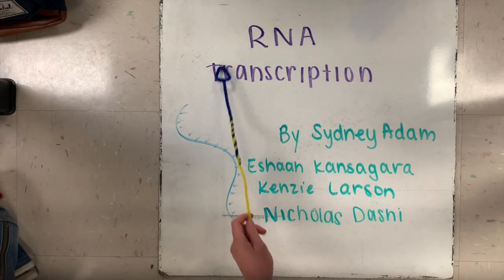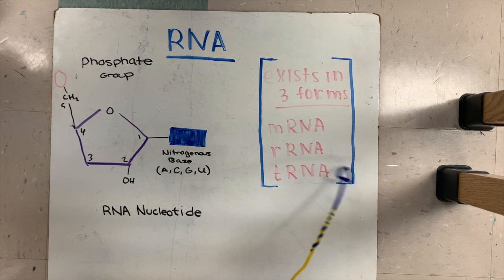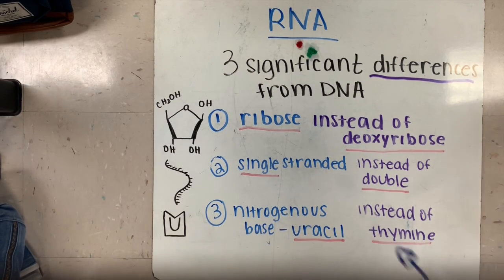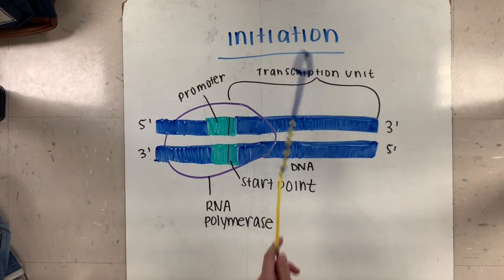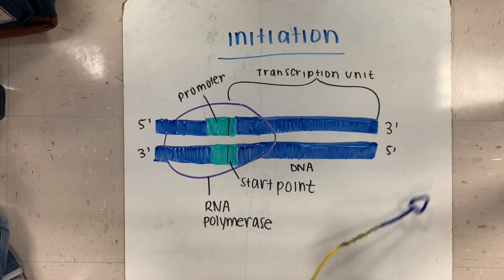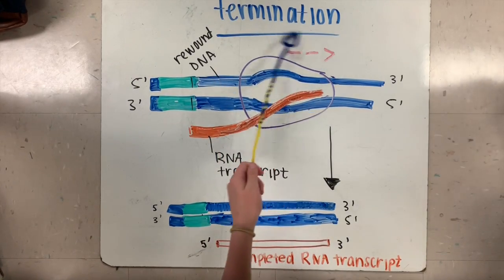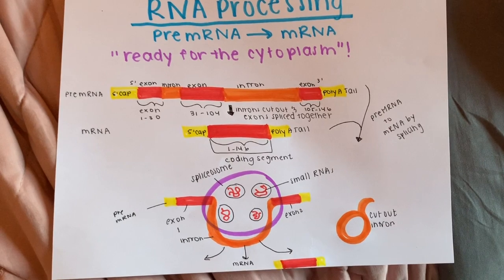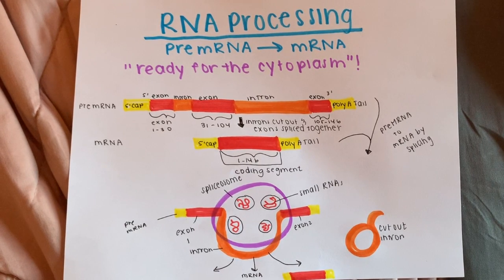RNA Transcription (Sydney Adam, Kenzie Larson, Eshaan Kansagara, Nicholas Dashi)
This video is about RNA Transcription